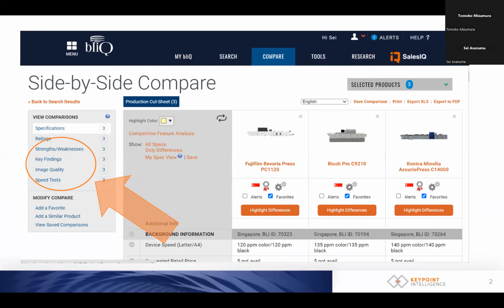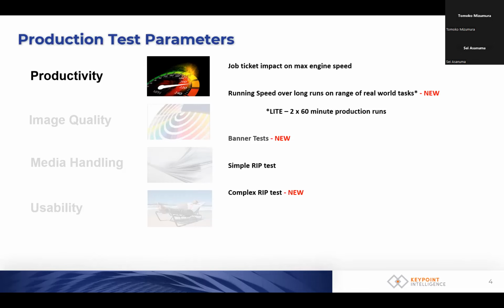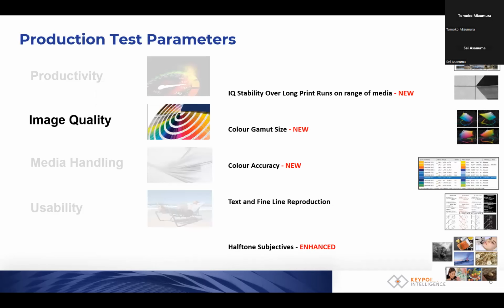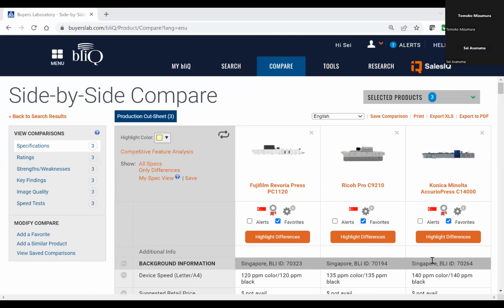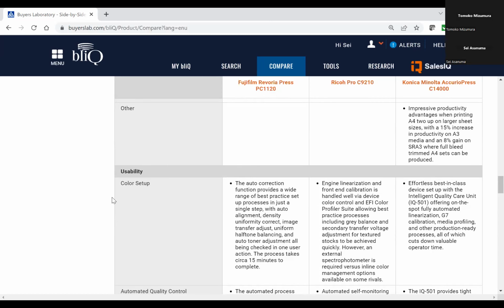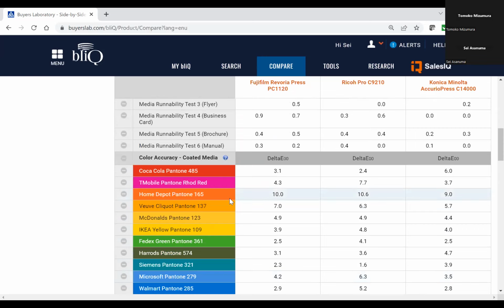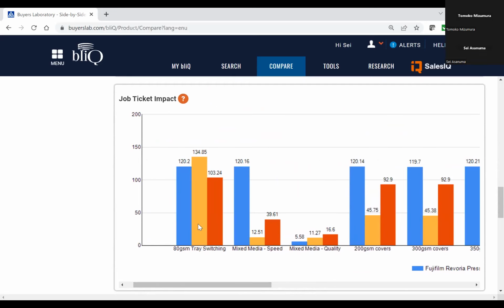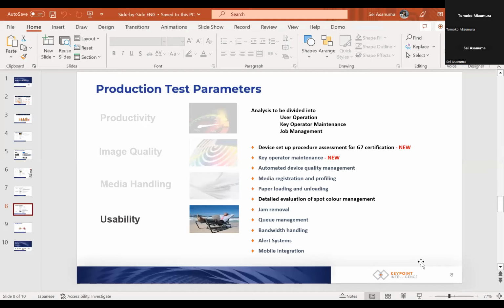【bliQ】Side-by-Side Compare in NEW bliQ PRO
A quick walk-through on our renewed bliQPRO

You can check so much more test data in bliQ and compare with other devices at the same time.

It saves your time to go to each test report also provide great visuals inside the database.

Please take a look and I am sure you will like it!

ーーーーーーーーーーーーーーーーーー
Free private training is also available.

Please let us know your opinions and questions.